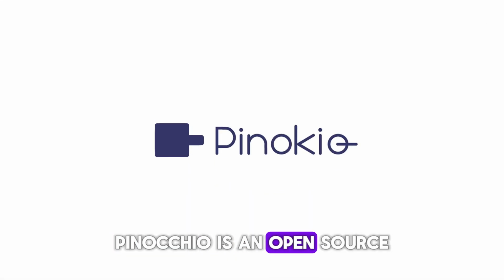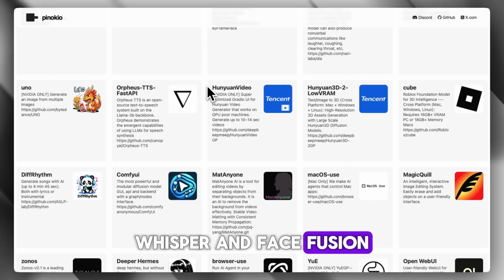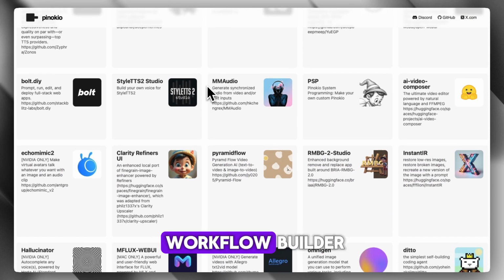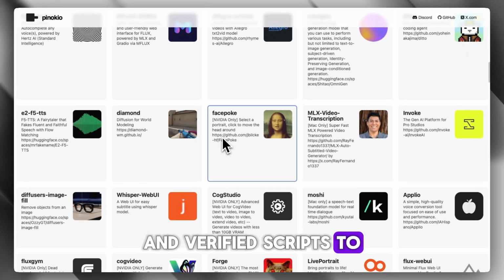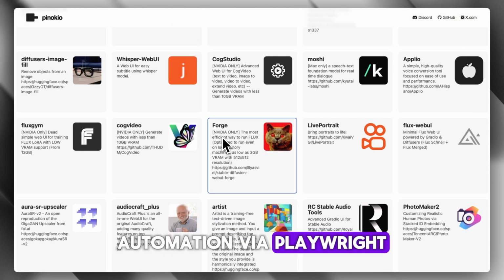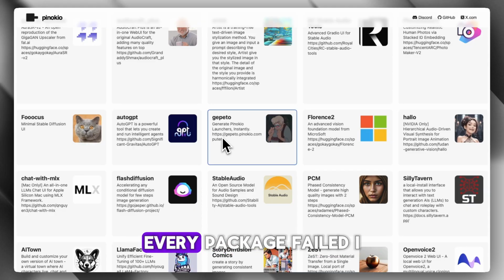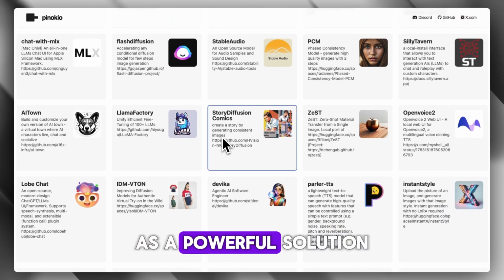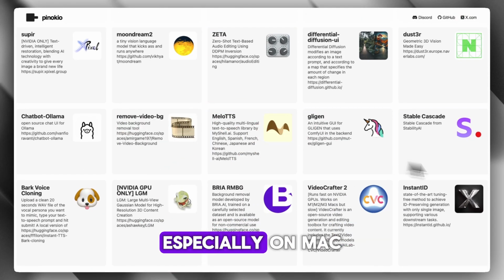Pinokio AI Review – Features, Setup & Real User Experience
In this Pinokio AI Review, we explore what makes Pinokio AI stand out, covering its core features, setup process, and real user experiences. From automation capabilities to ease of use and customization, this review breaks down whether Pinokio AI is worth trying in 2025.